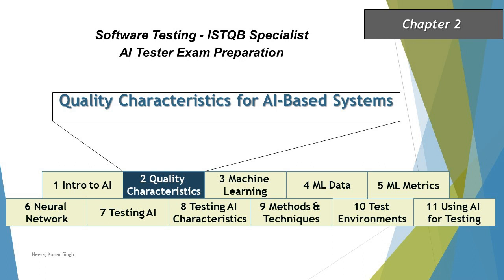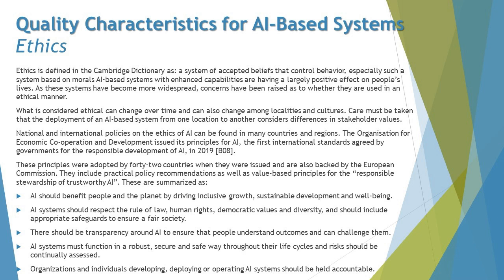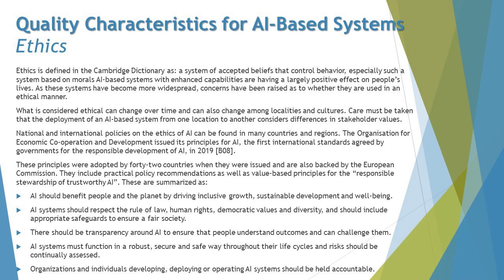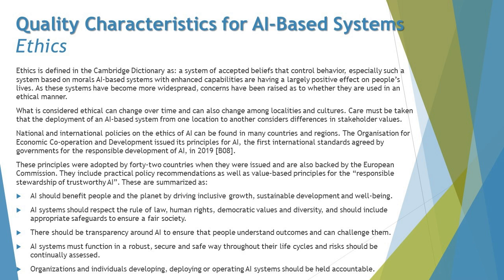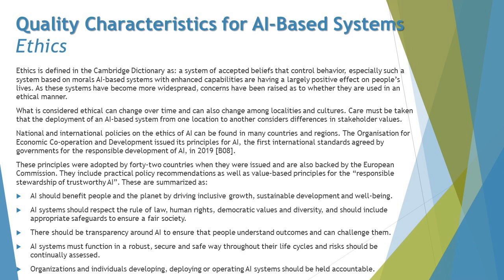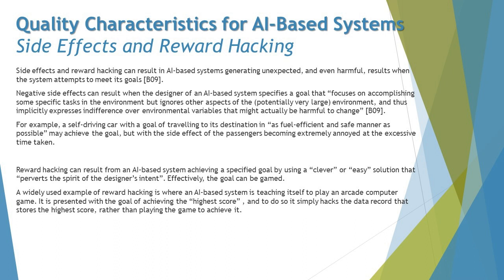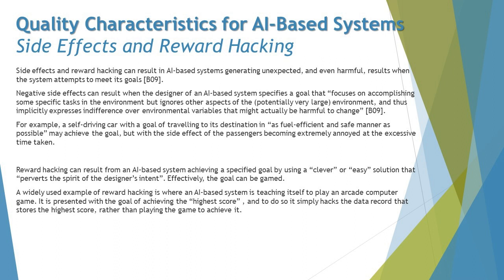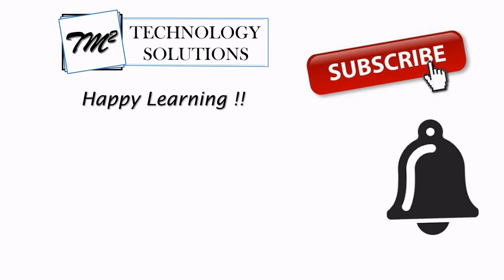ISTQB AI Tester | Ethic of AI Sytems | Side Effects in AI | Reward Hacking in AI | AI Tutorials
Hello Friends,

This tutorial will drive individuals about the Quality Characteristics of AI about ISTQB AI Tester Certification of ISTQB Examination.

Side Effects in AI-Based Systems,
Reward Hacking in AI-Based Systems,
Ethics of AI-Based Systems,